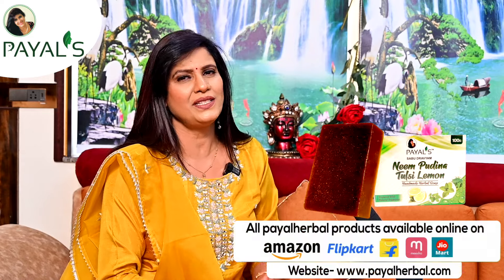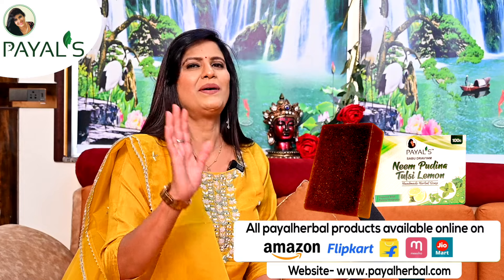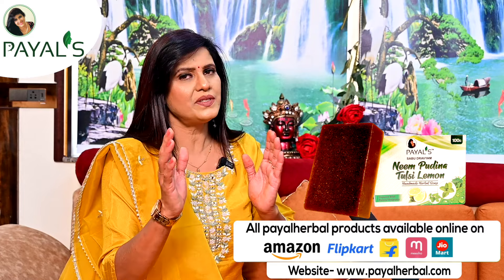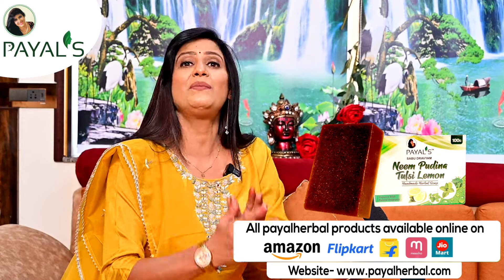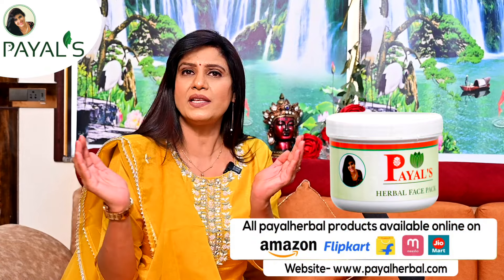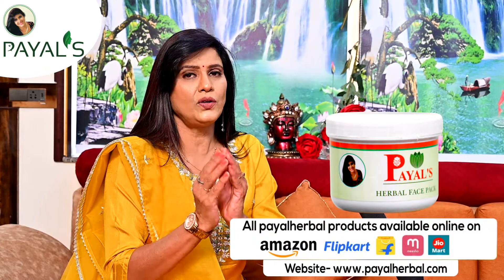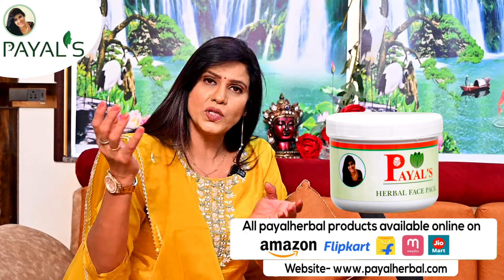SAWAL AAPKE JAWAB HAMARE | HERBAL BEAUTY CARE | PAYAL SINHA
Payal's Herbal Henna